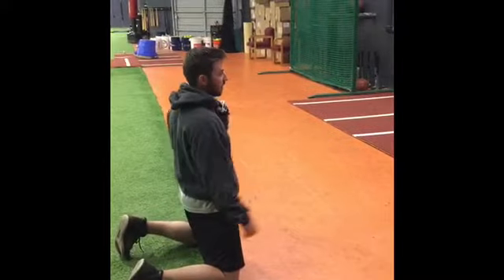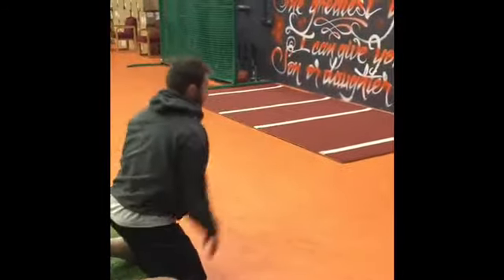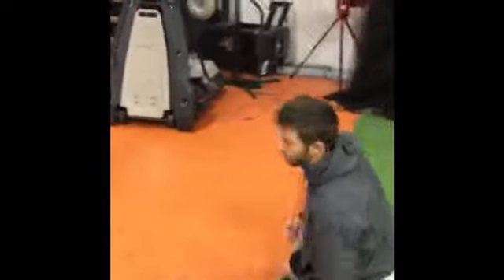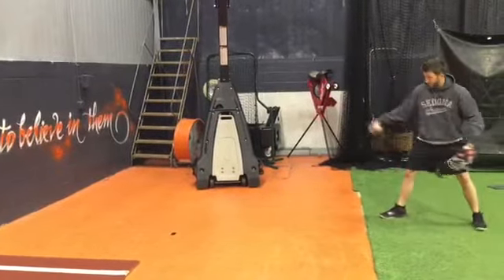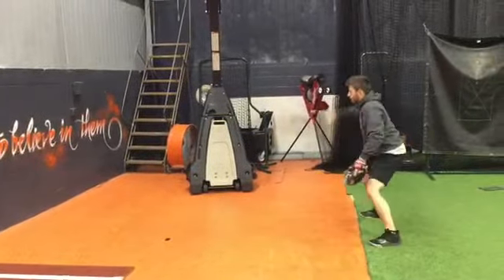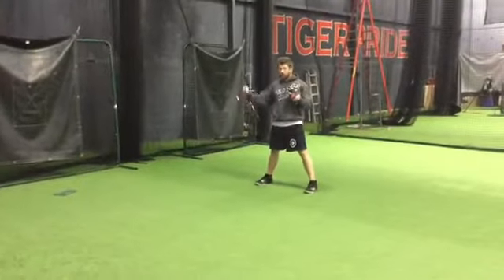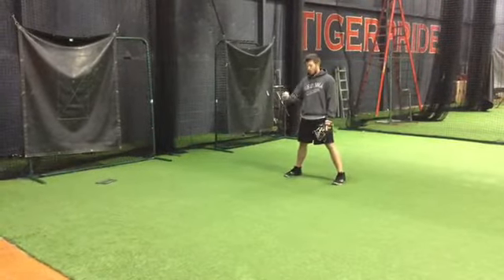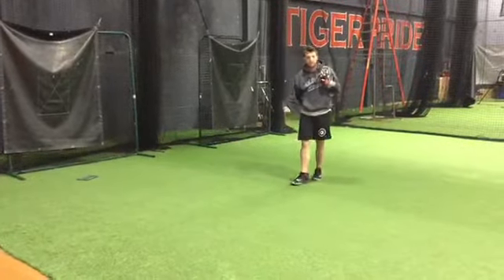Fielding Drills Overview Video #1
Matt Batten, San Diego Padres Triple A infielder teaching simple drills to work on when alone and you have to get creative.  During our current Covid-19 quarantine lockdown, Batten passing on knowledge and reminding our young infielders at Technique Tigers Baseball Academy to keep it simple and efficient.